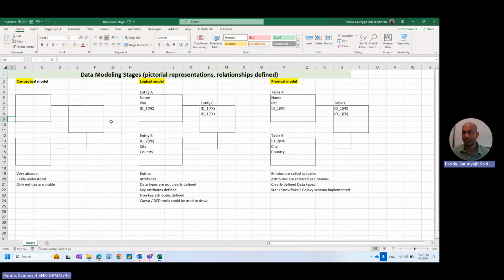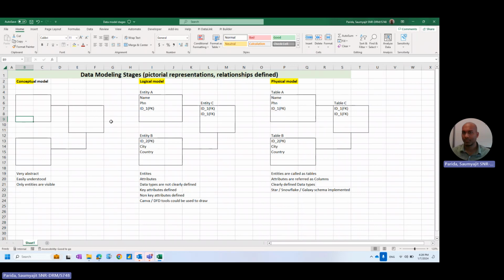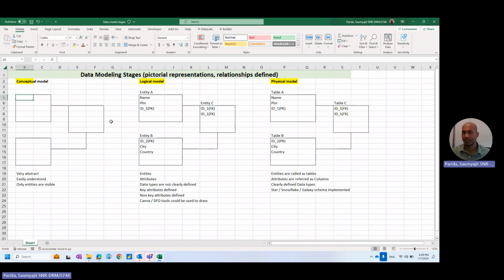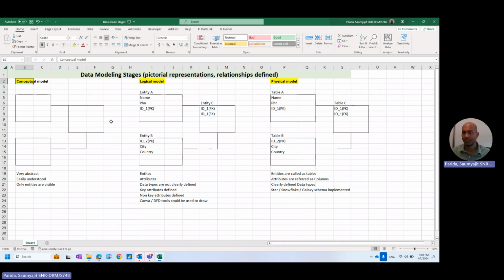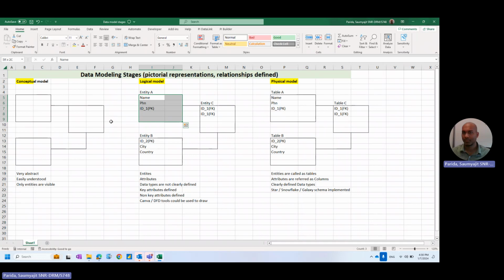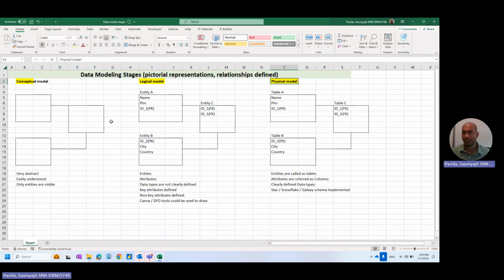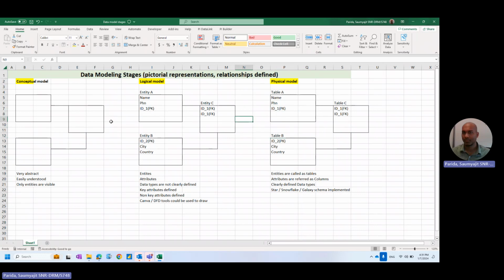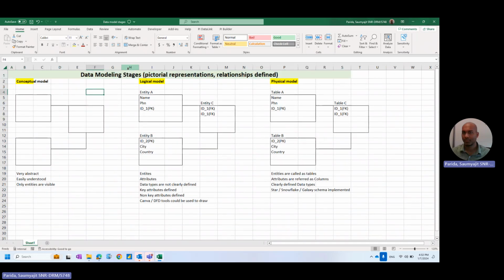Stages of data model, i.e. conceptual model , logicalmodel physicalmodeling.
All the stages of the data model and the works done in it are explained in detail.